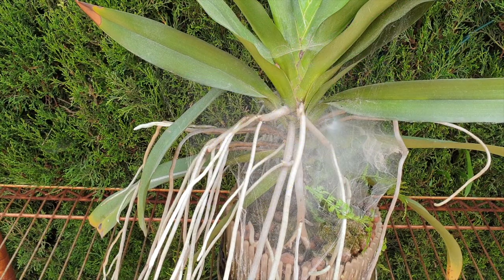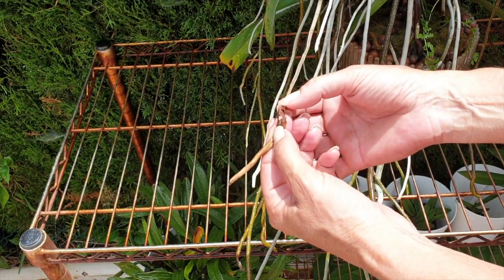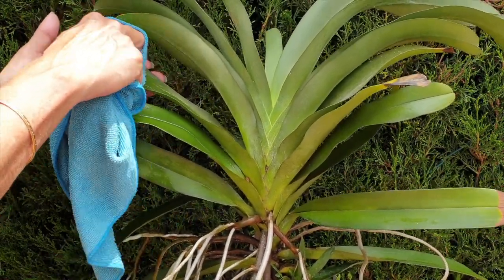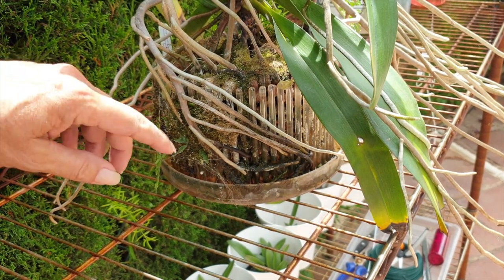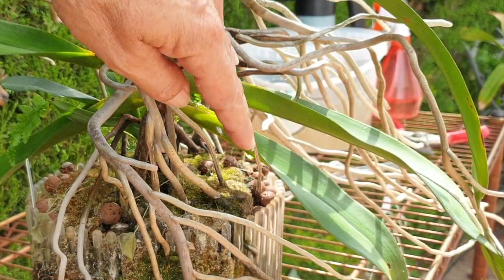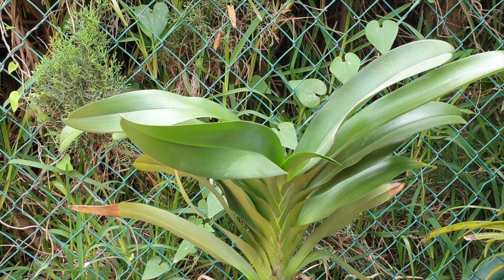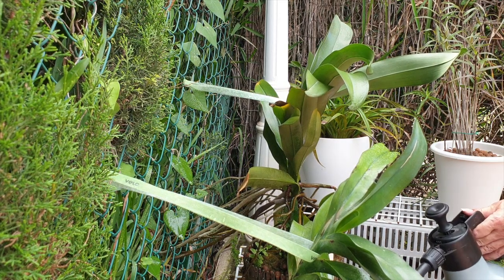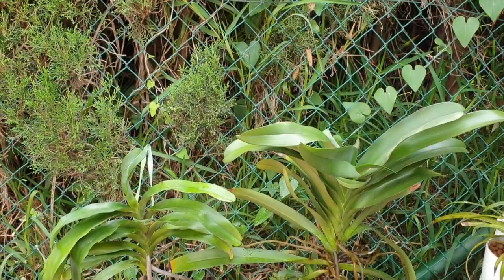Angraecums Outdoor set up | Comprehensive chat orchid prep | About Roots Pests & Care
AL FRESCO! POR FIN! My prized angraecums finally get to be outside for the coming months! Big Day! Happy Day! I cannot stand seeing these majestic Angraecums inside... it breaks my heart to have to bring my Angraecums indoors every winter, but my climate is not Angraecum friendly during the months of November - March! This year, 2022, I am 4 weeks behind schedule in bringing my Angraecums outside, because of the horrible spring that we have had! But... here they are. Full on update on how the roots on my Angraecums fared through the winter, comprehensive clean and pest prevention treatment, Orchitop clean up and Angraecum care chat.
TIMESTAMPS:
00:00 - Outdoor set up and care of AngraecumCrestwood
01:26 - Cleaning my AngraecumCrestwood
04:40 - Can I cut the roots on my Angreacum ?
11:23 - Why won't my Angraecum bloom?
16:55 - Will salt build up affect the roots on my Angraecum ?
19:28 - Angraecums move into their summer location
23:50 - Why is my Angraecum leaning in one direction?
23:41 - Angraecumsesquipedalebosseri moves into summer location
26:15 - How to secure Angraecums to stop them from bending
27:40 - How to clean & flush orchid in orchitop
28:19 - What is the cheapest and most effective pest product for Orchids
30:00 - How quickly does AngraecumCrestwood grow?
30:34 - What does mealy bug damage look like on Angraecums
My environment:
Mediterranean climate, hot summers / mild winters
45% - 85% humidity, with regular airflow
Thumbnail / Outro Image:   Bodum.westernscandinavia.org
Orchid growing supplies:
               Seramis, Akadama
Water: Reverse Osmosis
Insecticidal Soap
General PPM: 300 Summer, or in active growth
                          150 Winter, RO Water and KelpMax only